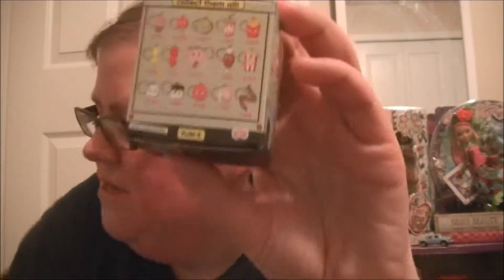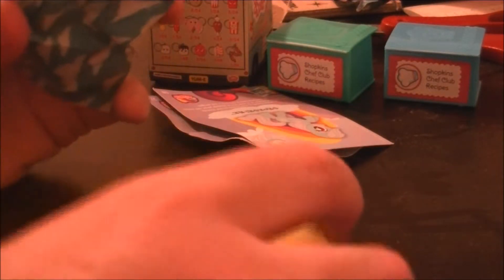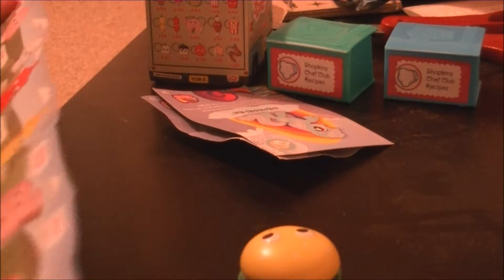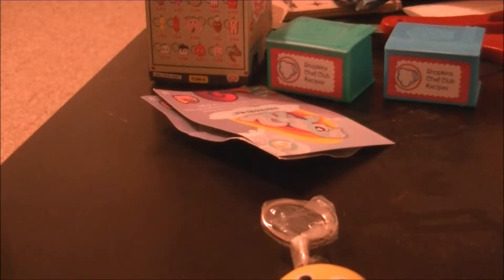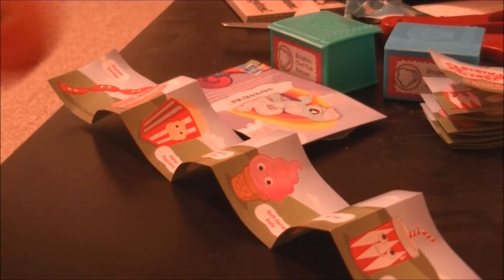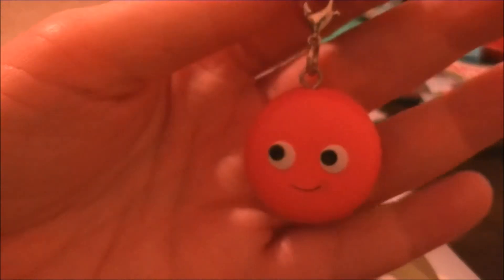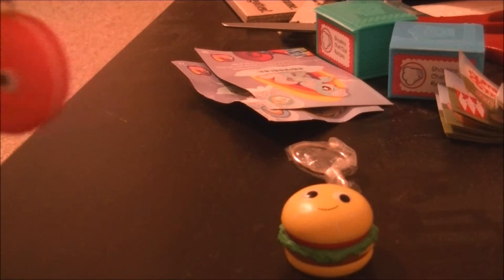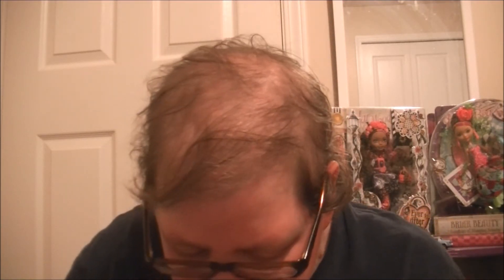Yummy World key chains.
Welcome Everyone!
Today video is all about Yummy World key chains.

My Channel is all about toy Reviews
I post new Videos on Mondays, Wednesdays and on Fridays.
My channel is Family Friendly.